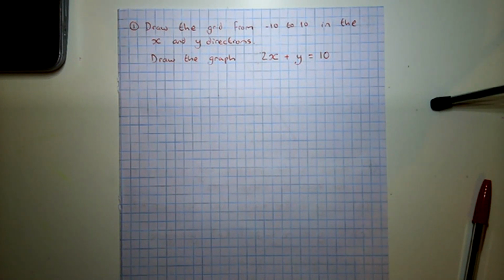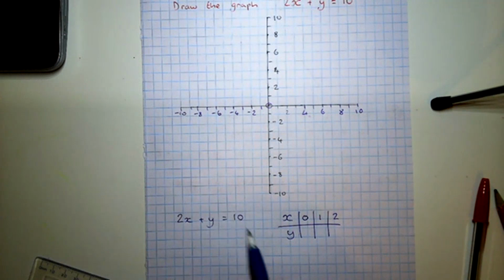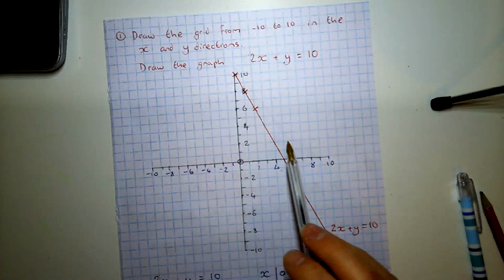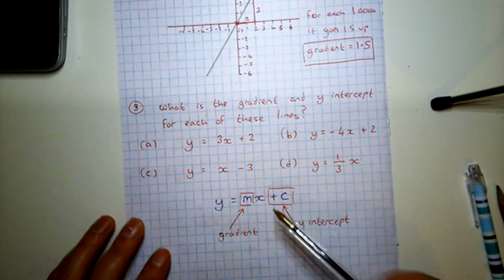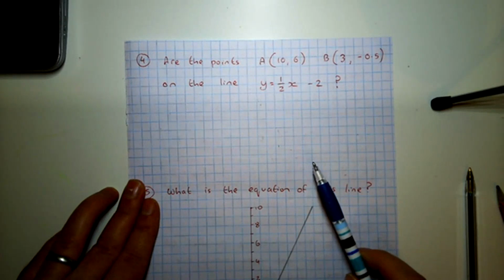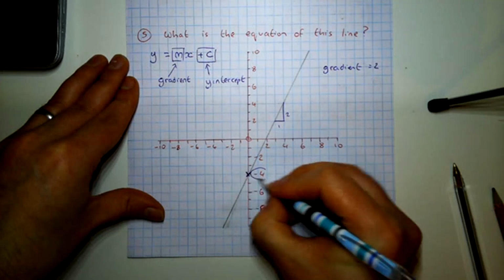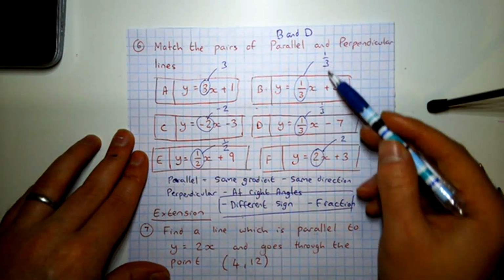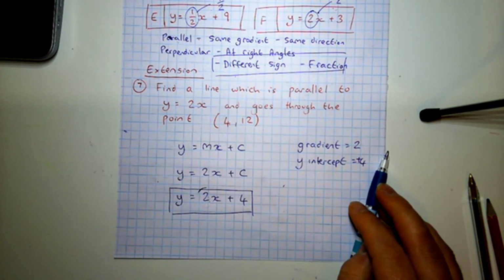Drawing and Interpreting Linear Graphs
Learning Objectives:
- To be able to draw a coordinate grid and draw a linear graph
- To be able state gradients and y intercepts from graphs and equations
- To be able to identify parallel and perpendicular lines
- To be able to solve worded problems involving linear graphs